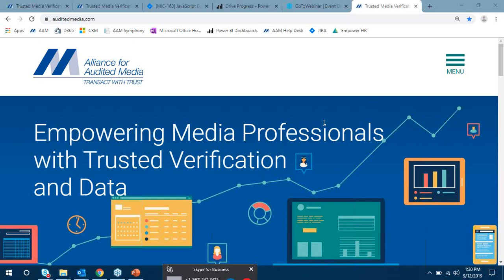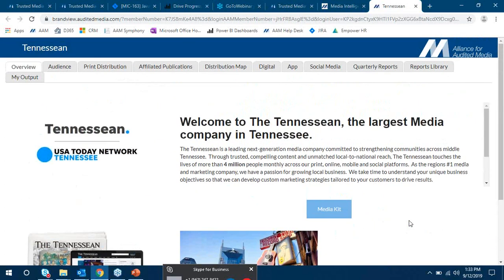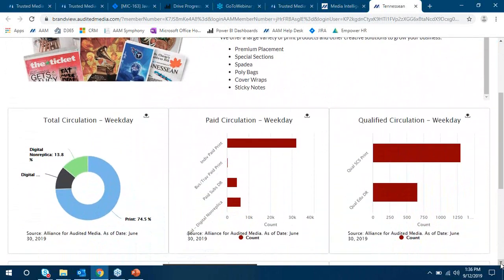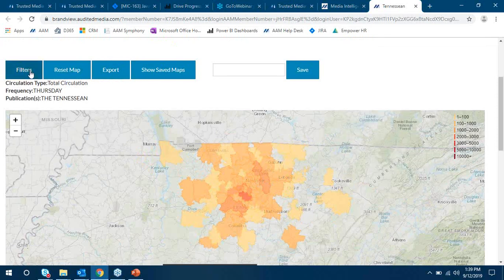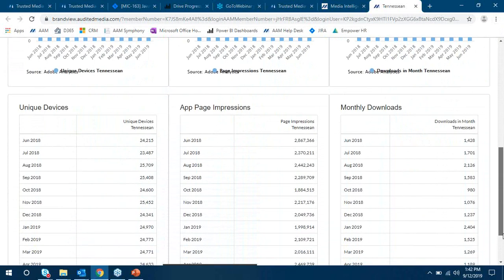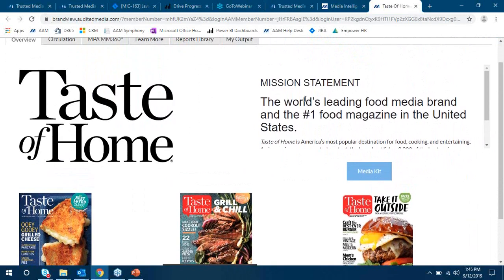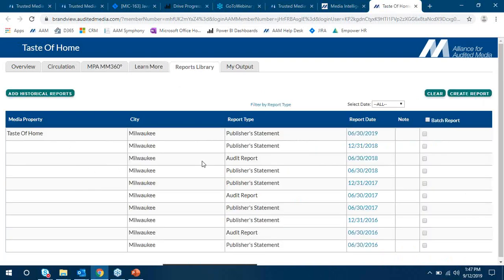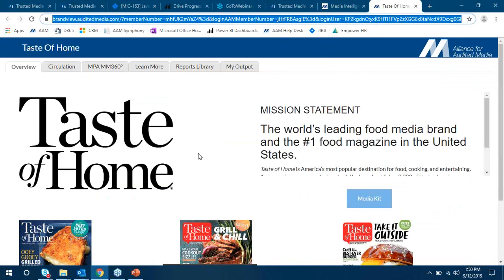Inside Brand View [webinar]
AAM Brand View is an interactive interface within the Media Intelligence Center that allows media buyers to search for potential publishing partners and the media they offer, while helping publishers promote their brand story via images, video and promotional text. In this webinar, we explore the sections of Brand View including: news media ZIP code distribution map, audience information, print and digital distribution and social media engagement.